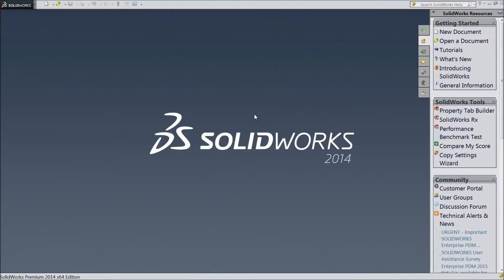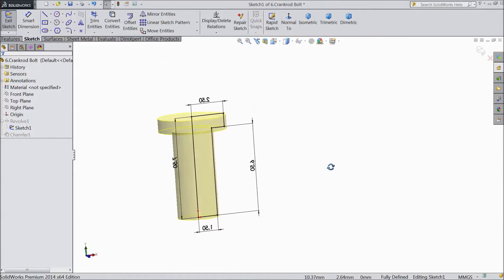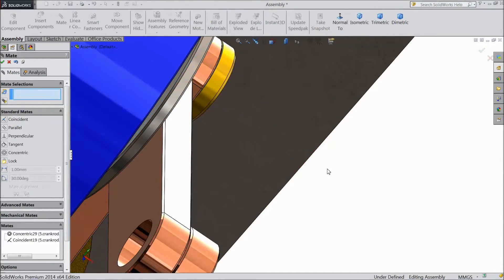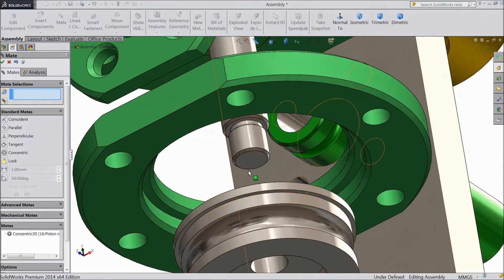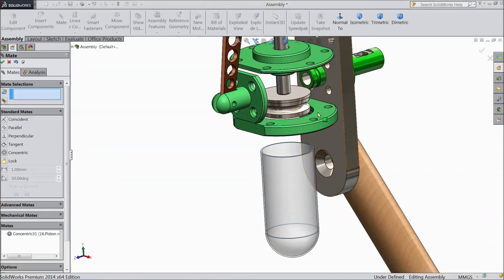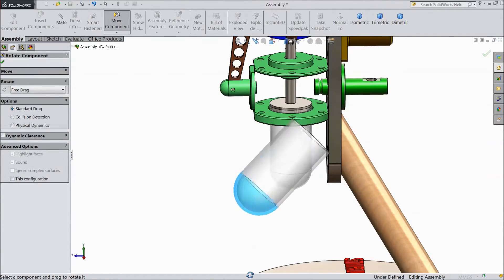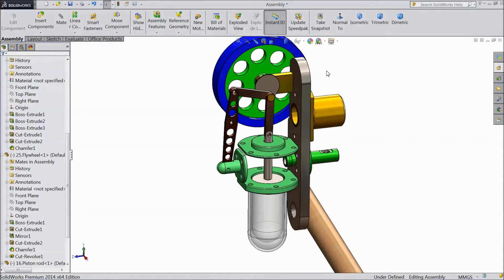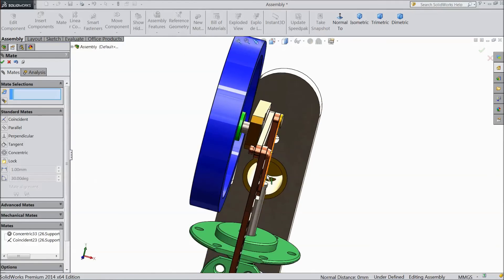SolidWorks Tutorial Vertical Stirling Engine 35.Assembly 4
in this tutorial video i will show you how to sketch Vertical Stirling engine Assembly 4 in solidworks please subscribe our channel for more videos & projects in solidworks & dont forget to hit & share the videos, thanks for watching.